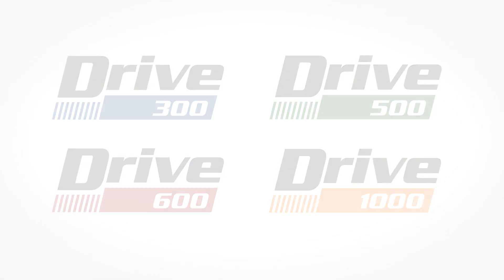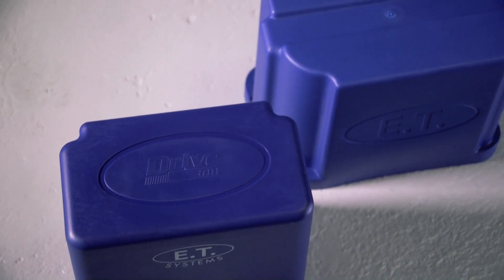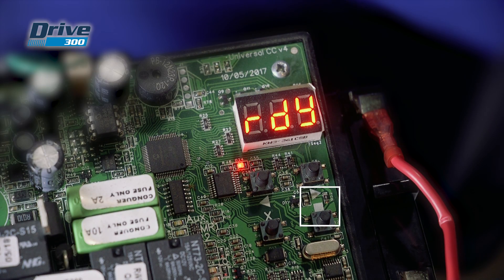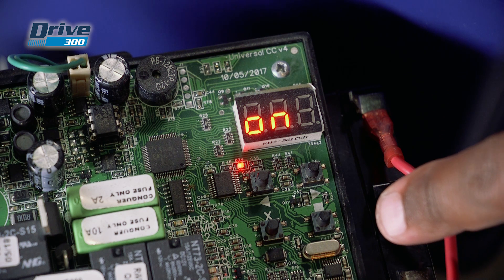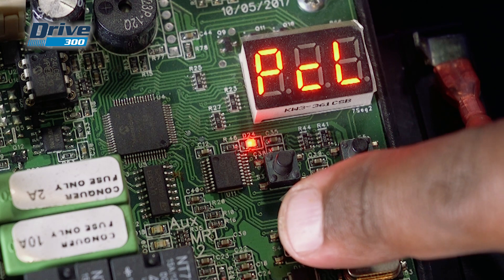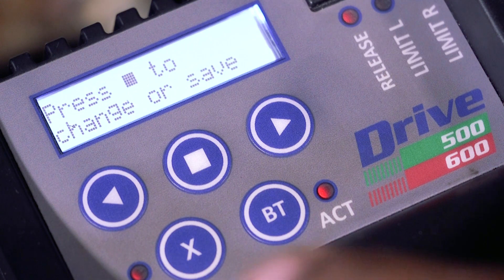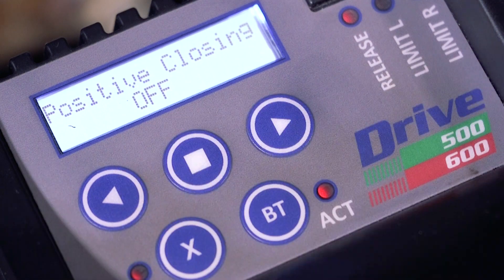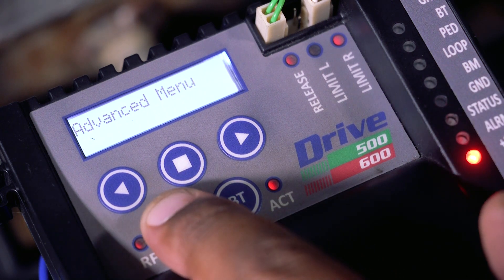How can you have an ET Nice Drive Series gate operator close fully?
You have an ET Nice Drive Series gate operator and your gate stops +/- 50mm short of the full closed position. How can you have it close fully?